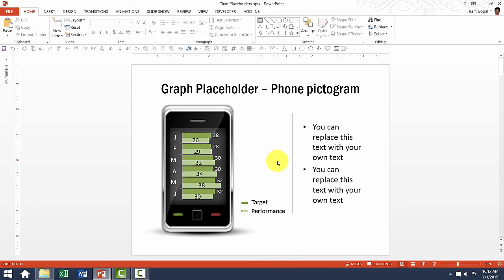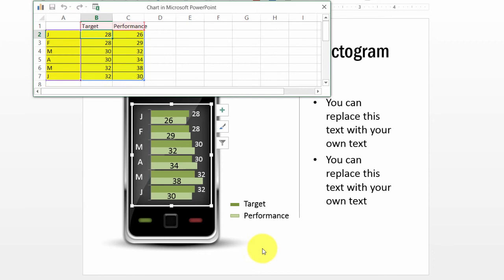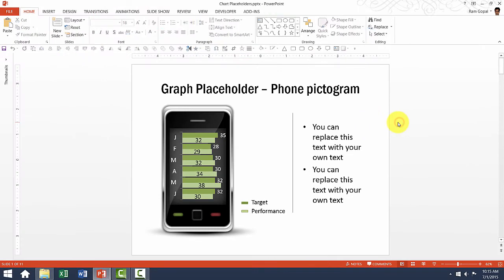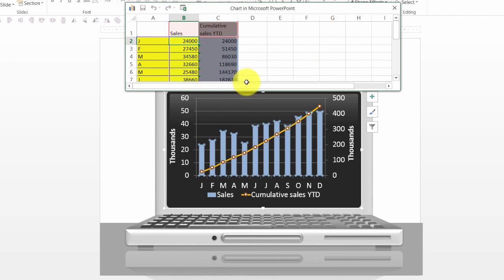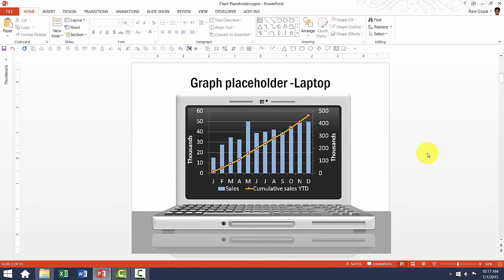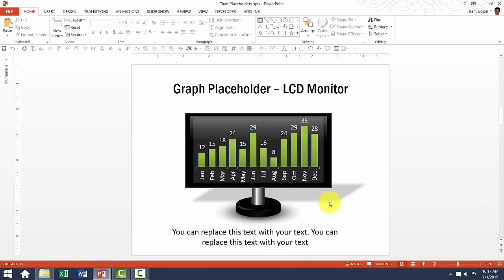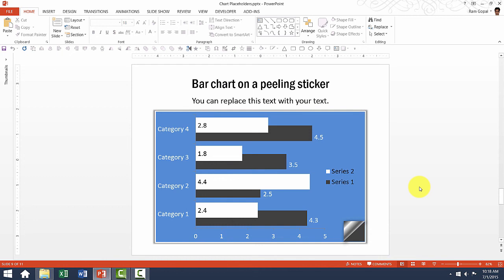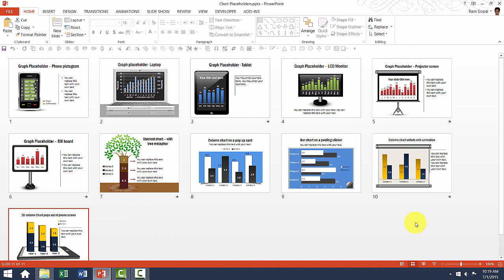Help Video: Customize Chart Placeholders in Graphs Pack